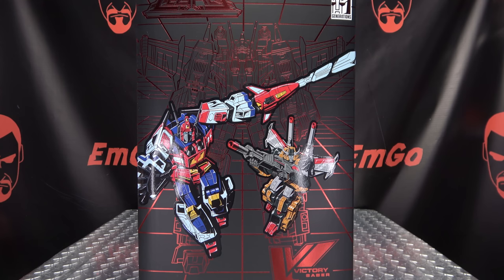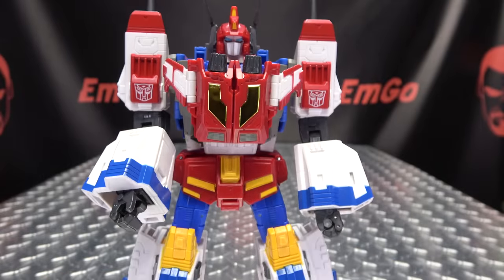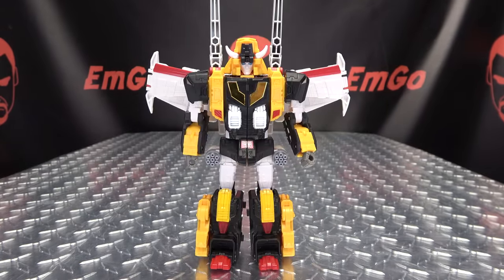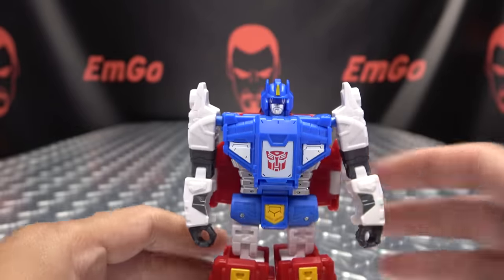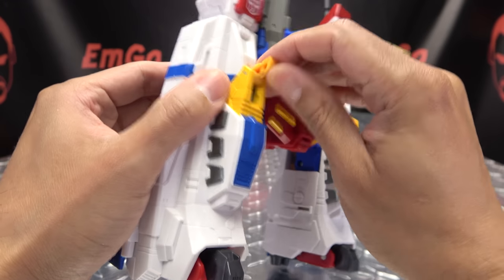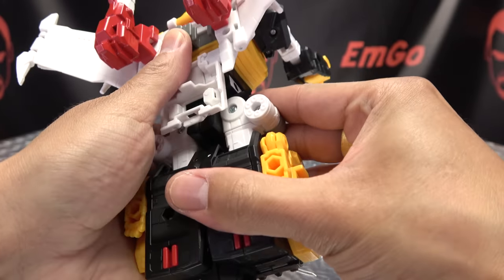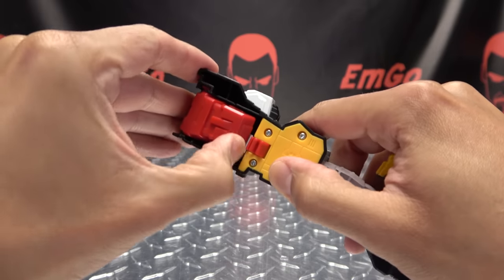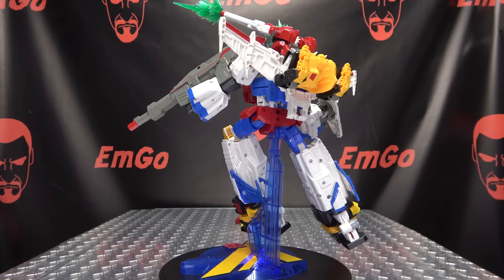Haslab VICTORY SABER: EmGo's Transformers Reviews N' Stuff